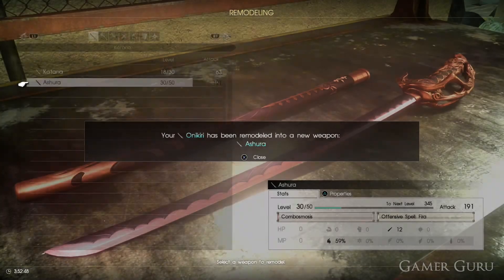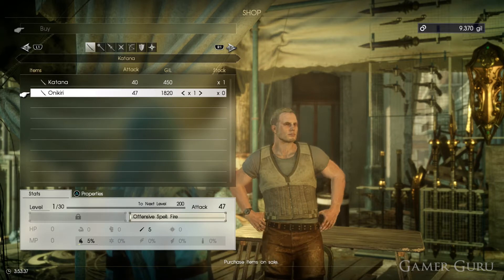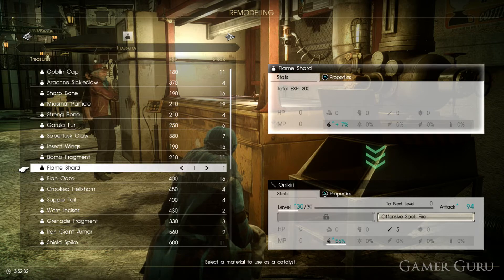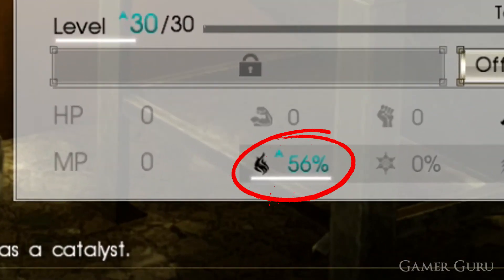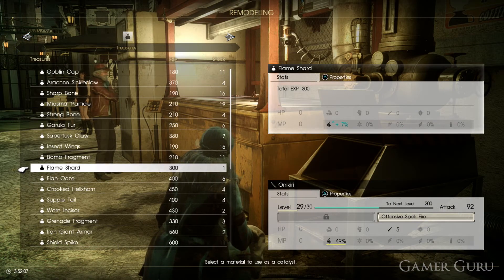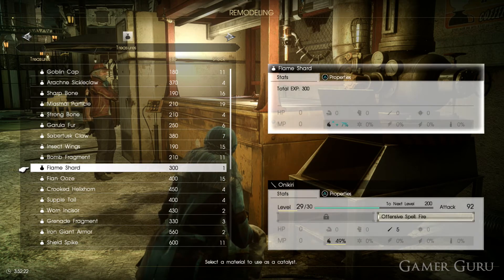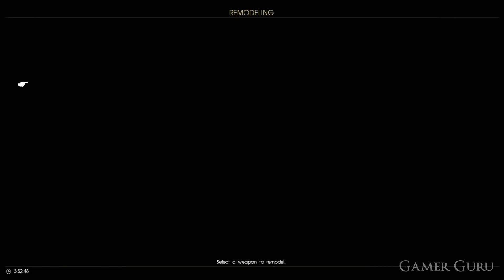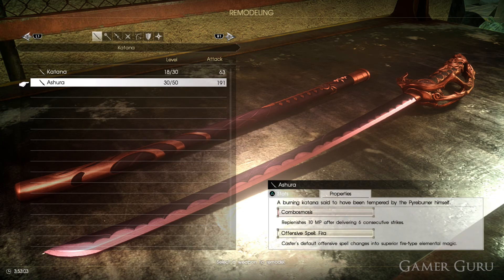FFXV Comrades: HOW TO GET THE ASHURA (Final Fantasy 15 Comrades Upgrade Guide)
Final Fantasy XV Comrades DLC video-guide explaining how to get the Ashura aswell as a short upgrade guide.